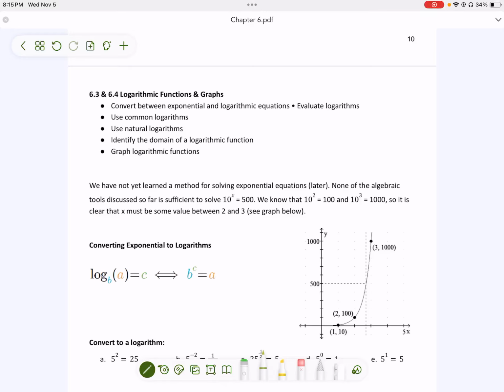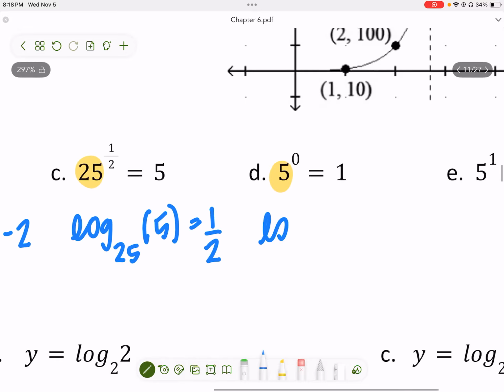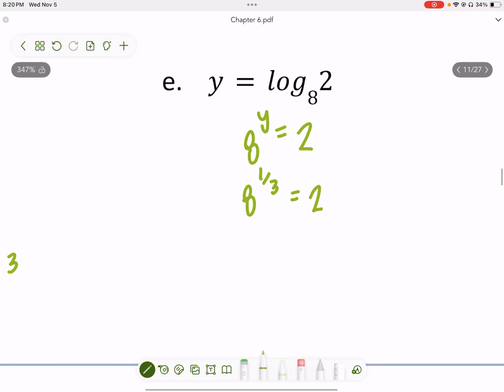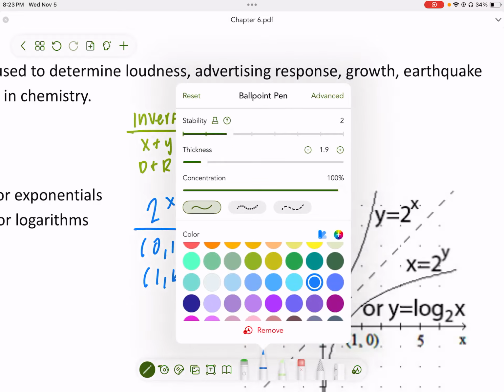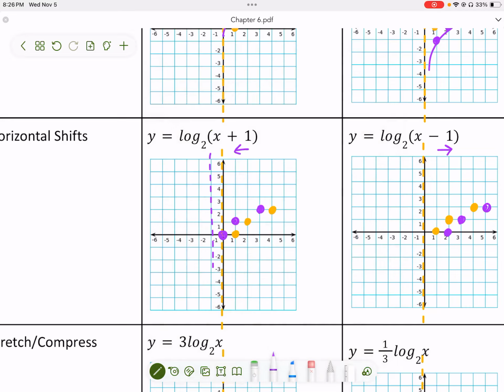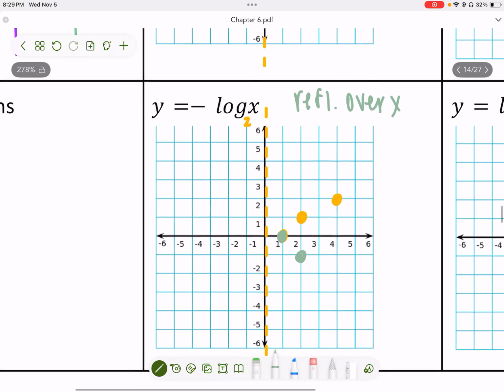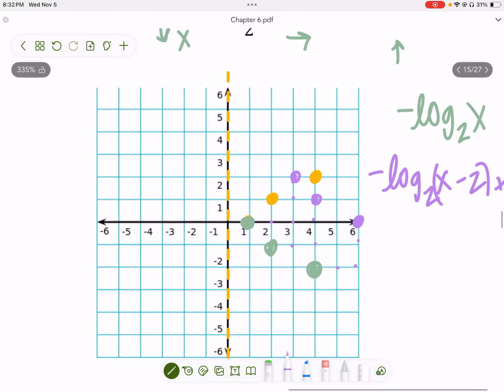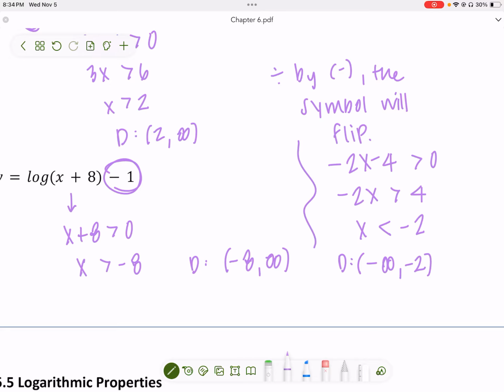Section 6.3 & 6.4 - Logs